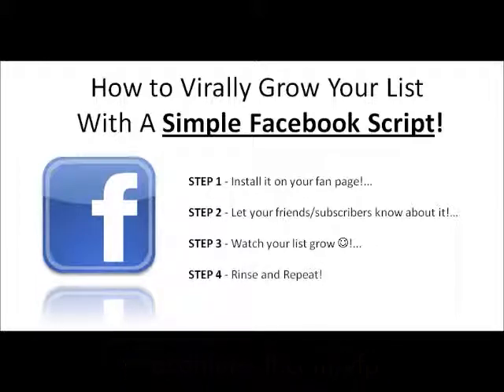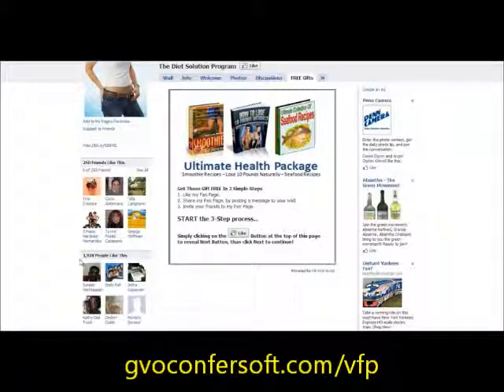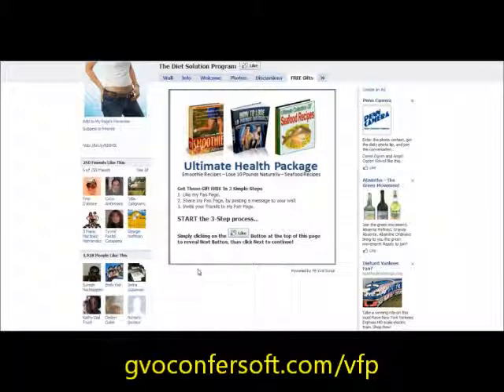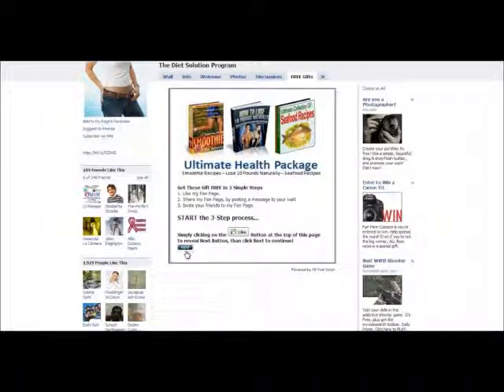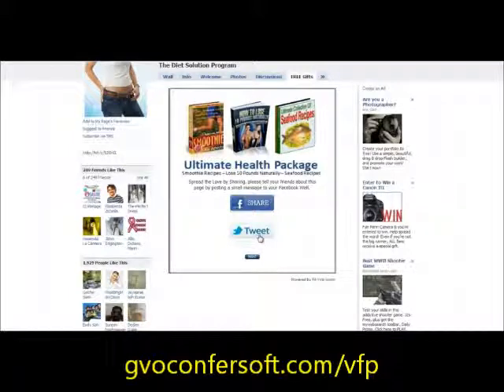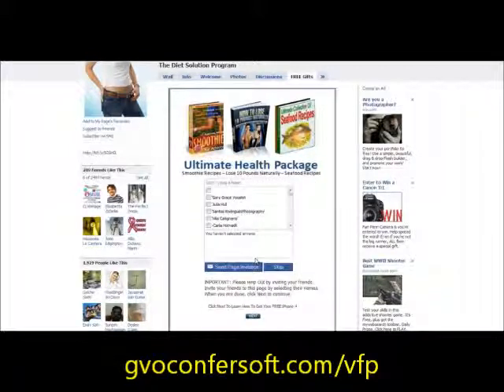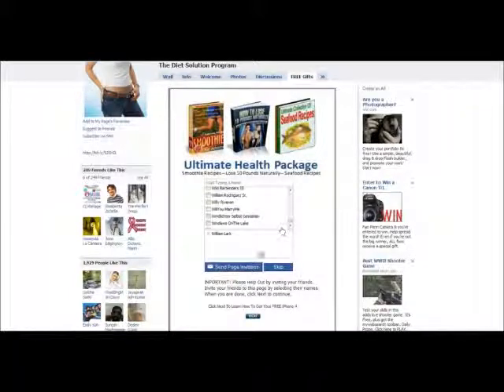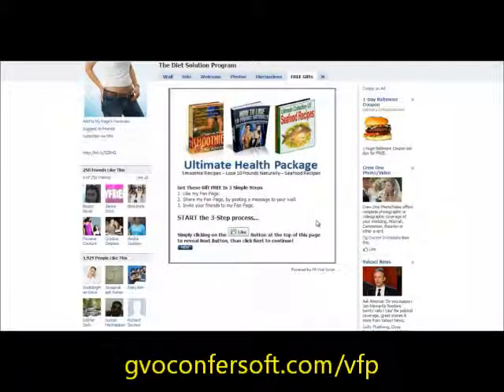Facebook Viral FanPage VIDEO | Facebook Viral Fanpage Script Internet Marketing Make Money Software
If you already give away free stuff on your website then you absolutely
need this (it's a no brainer) trust me.

1. You offer a gift download to people who visit your fan page if they
clicks the "Like" button.

2. Each person is then asked to tell thier facbook friends about the free
gift on your fan page and the cool thing is that the script will automatically
pull up a list of thierfriends so all they have to do is check off the boxes of
the people the want to invite.

3. In the last step they need to fill out your opt-in form in order to
get the download instructions.

4. Their friends get the invite, and when they visit our fan page
they are asked to do the same thing as steps 1,2, and 3 above...

free copy of Facebook Viral FanPage Script PRO2 when it becomes available. (value $47)